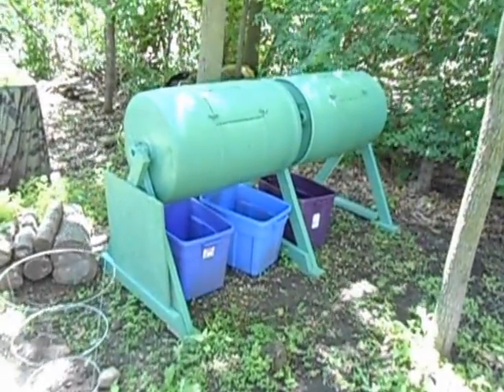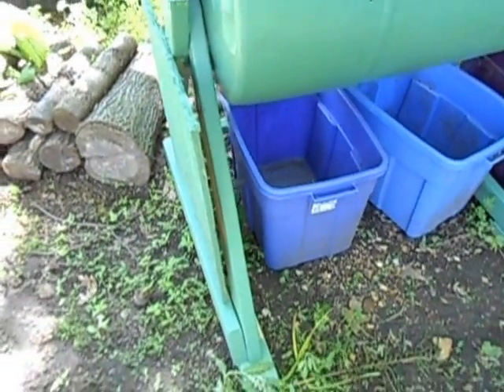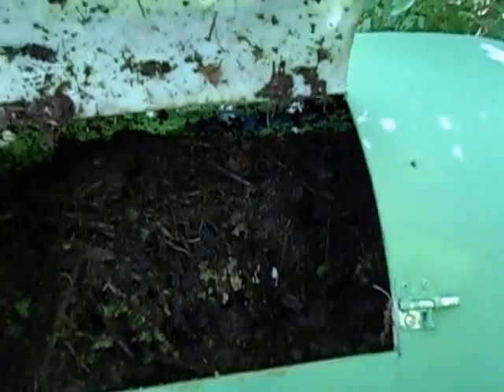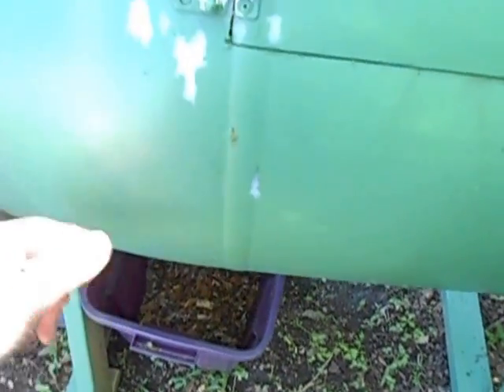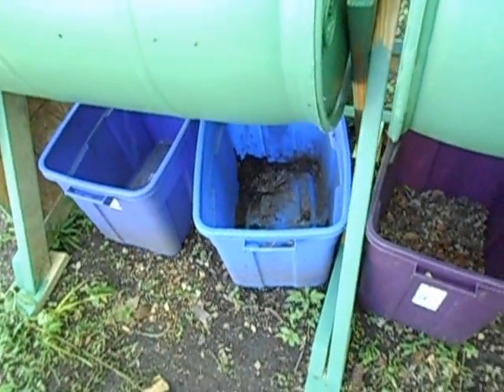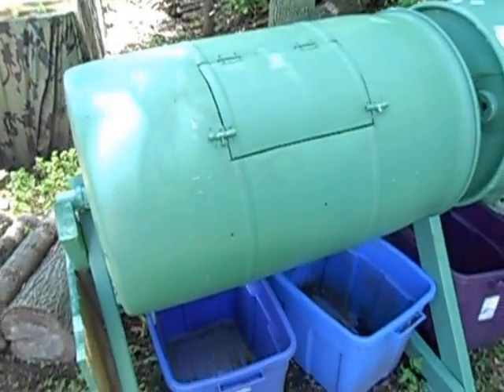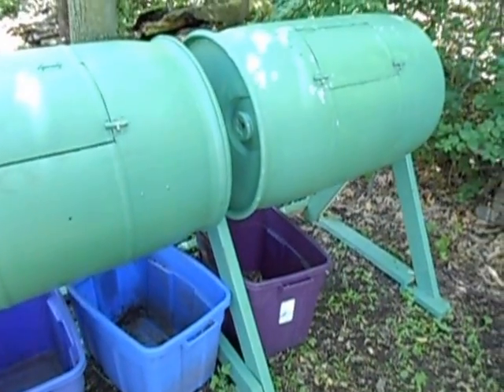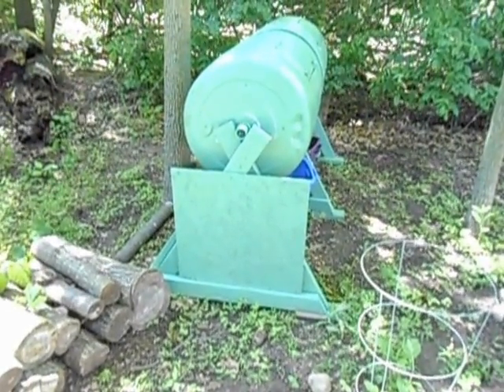Compost Tumbler double barrel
I took 2 55-gallon drums.  I cut 2" holes in the tops and bottoms.
I made a frame out of exterior treated 2x4s, and ran a 7' piece of PVC through the barrels, and hung them on the wooden frame.
I cut out a rectangle on each drum, and added hinges and dead bolts.
I drilled a good number of breathing holes to let in air.
I also mounted 3 angle brackets inside, to "stir" the compost as the tumbler turns.
I painted it all green, to blend in with the background.  Black for the drums would be better for heat, if you don't mind the looks.

Update 2014:  Cut air holes on the ends, not on the sides.  You don't want it raining in.  And screw on some handles on the ends, to make it easy to tumble.  It gets heavy.   You want it mostly full for best results.

Tumble 5 times around, once each day.